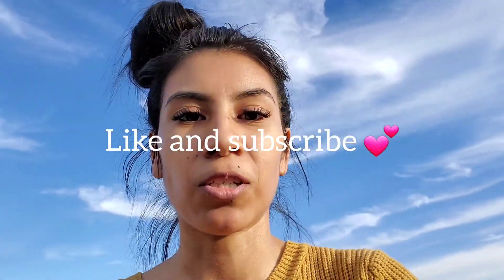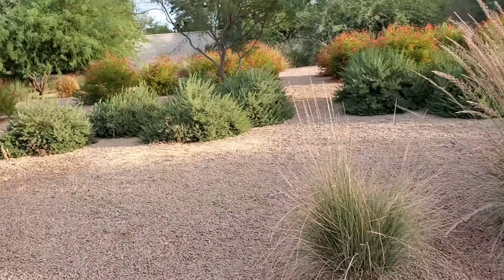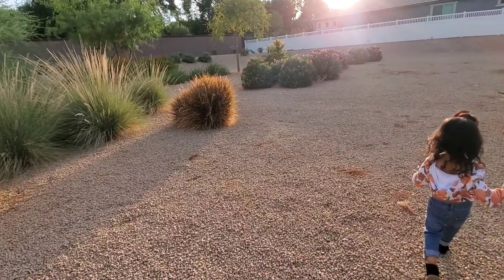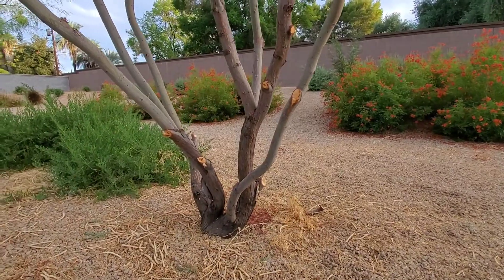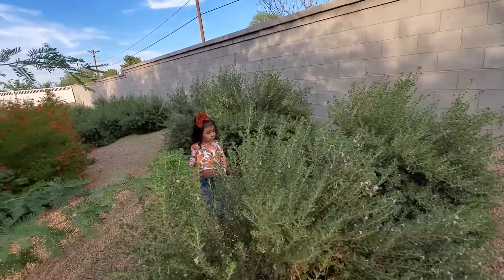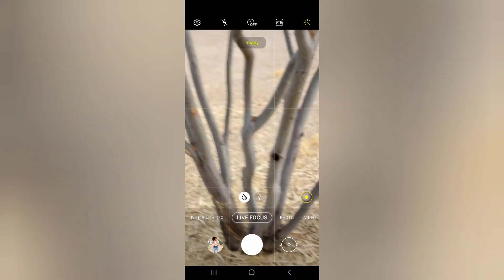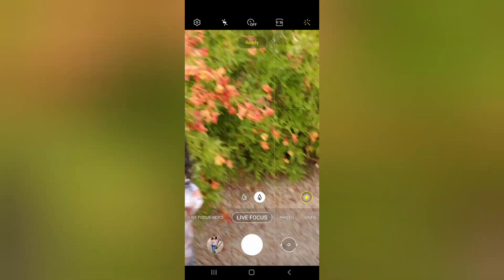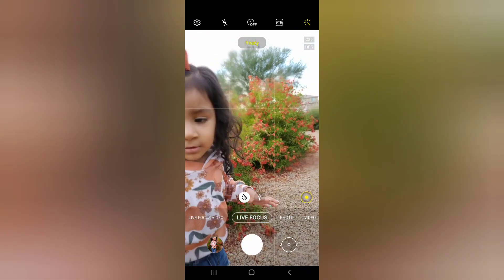How I Take Pictures for My Shop and Rep Pictures